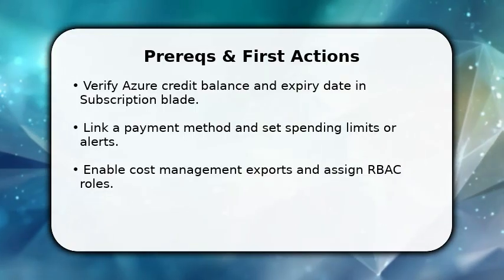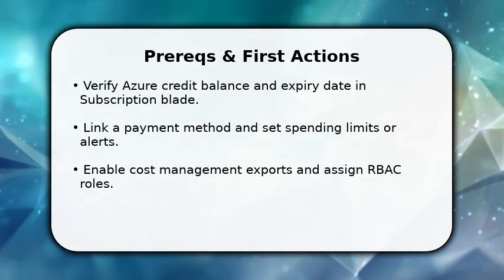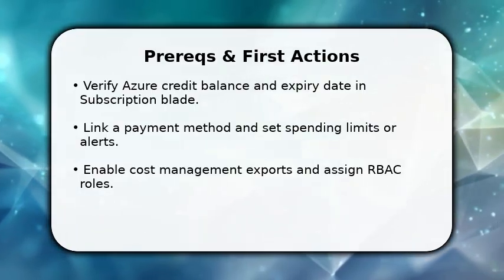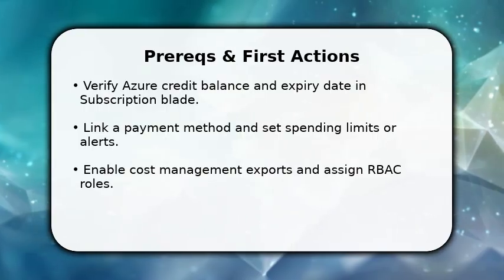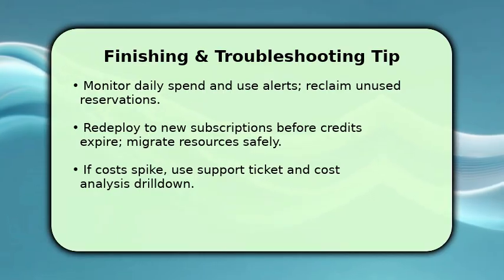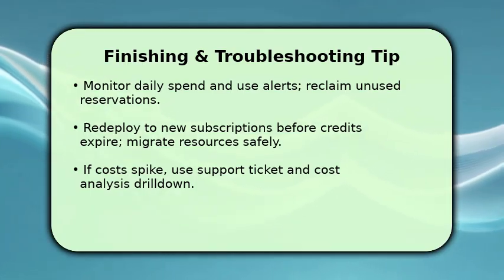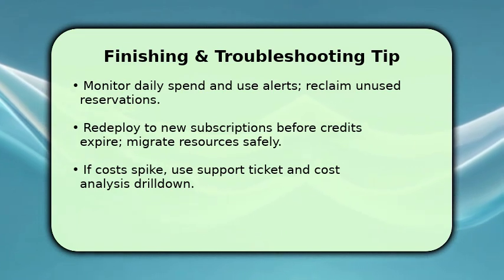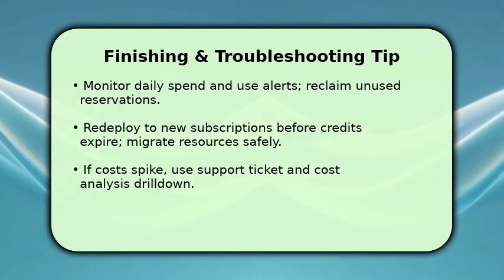How to Use Azure Credits (full Guide)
Dive into the comprehensive guide on utilizing Azure credits for cost-effective cloud services. Learn how to maximize your investment with expert tips and strategies tailored specifically for businesses looking to leverage Microsoft's pricing model.